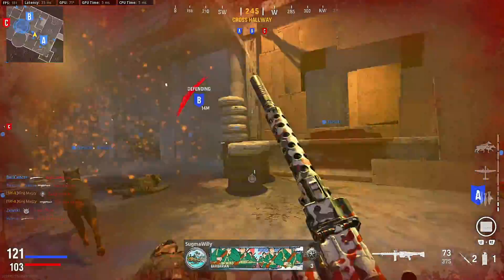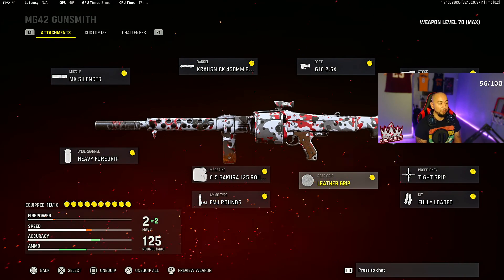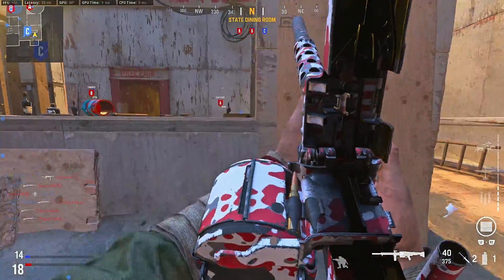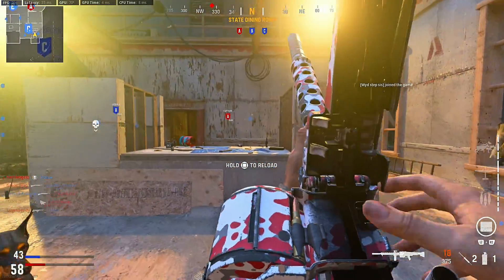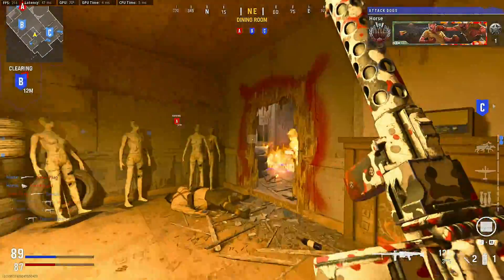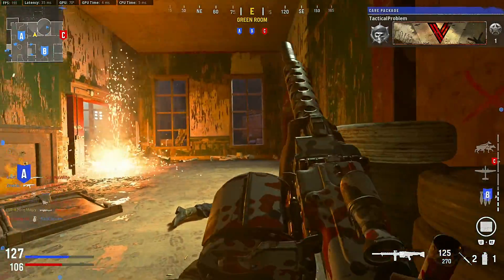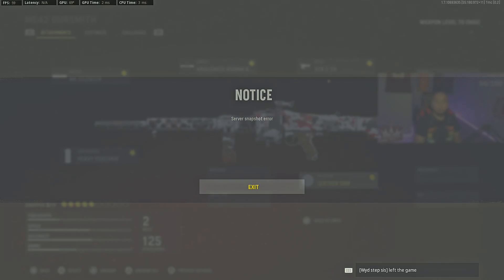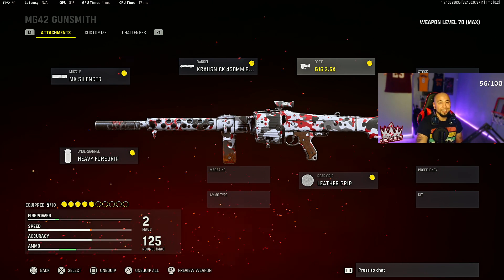The MG42 has to be YOUR top CHOICE FOR WARZONE PACIFIC!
WHATS UP GUYS! ITS YOUR BOY KING MUGZY AKA THE SHINEST BALD HEAD ON THE STREAM LOL! THANK YOU FOR CHECKING OUT THE CHANNEL. WHAT I DO HERE IS STREAM DAILY AND TRY TO DROP NEW CONTENT ON BATTLE ROYALE GAMES LIKE COD: WARZONE. THIS GAME HAS TAKEN THE MAJORITY OF MY TIME AND I WILL POST GAMEPLAY, STREAMS AND TIPS ON HOW TO WIN IN WARZONE. SO HIT THE RED BUTTON GUYS AND JOIN THE ROYAL FAMILY BABY! MUCH LOVE!

All donations are appreciated and it truly helps the channel grow. Thank for the support.